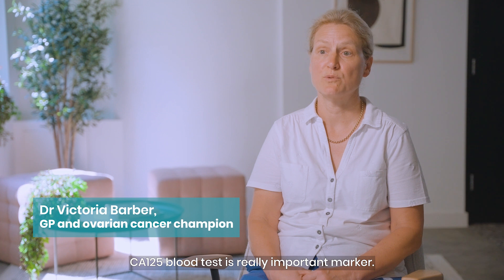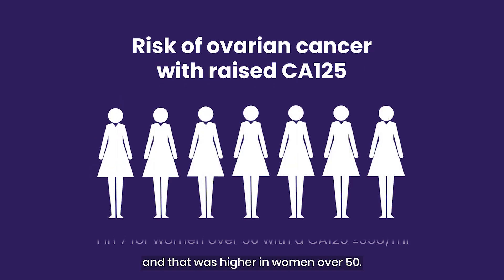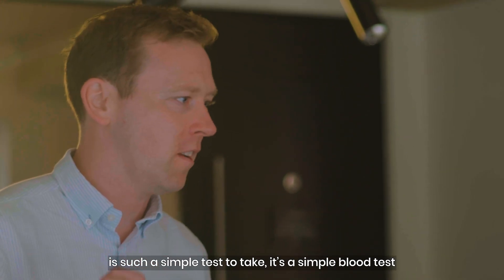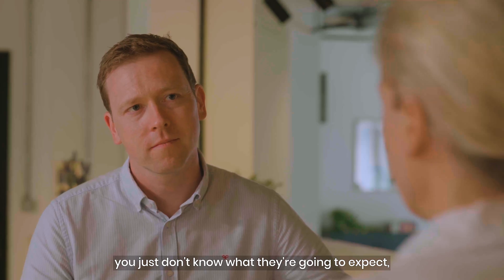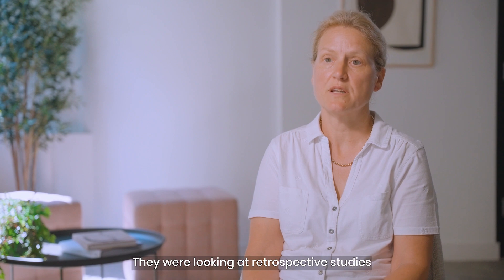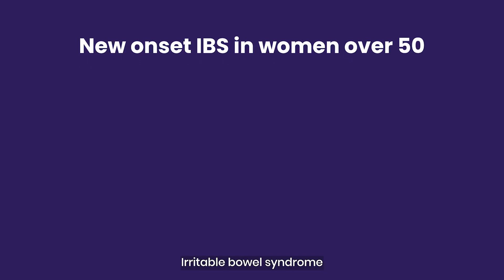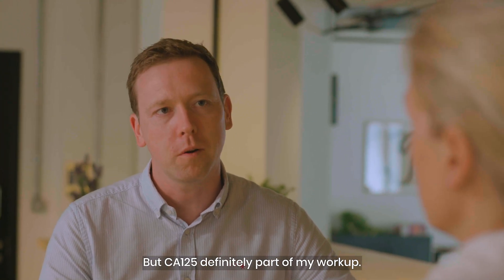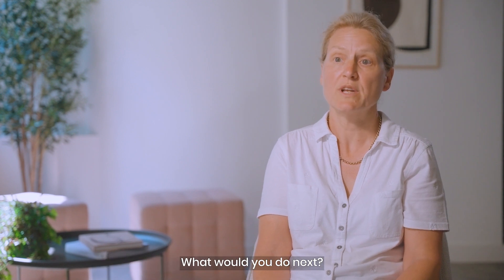CA125: a useful diagnostic tool in primary care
Join our experts Dr Garth Funston and Dr Victoria Barber in this video, CA125: a useful diagnostic tool in primary care.

Garth is a GP and Clinical senior lecturer in primary care. He is the author of a series of research publications that look at the utility of CA125 in the primary care setting, in this video he discusses his research and how it can support clinicians in general practice.

Victoria is a GP an ovarian cancer champion and member of our Primary Care Advisory Board, she joins Garth to talk about CA125 and managing symptomatic women in the primary care setting.